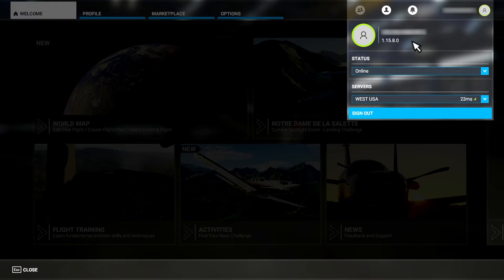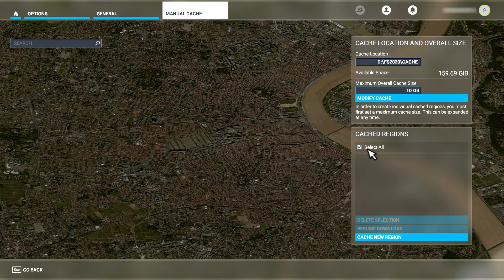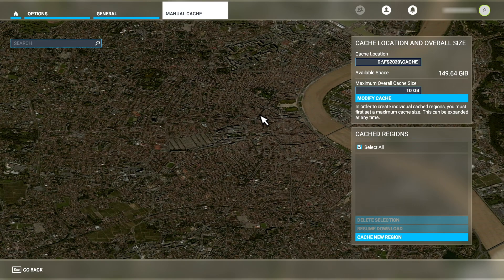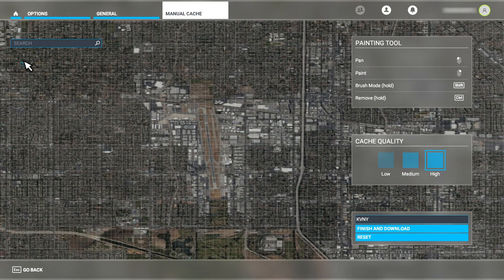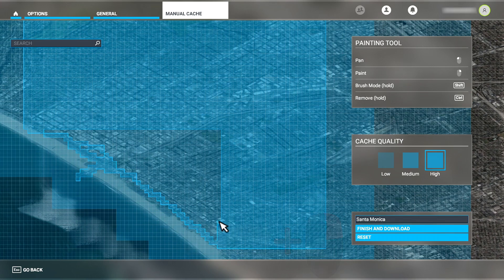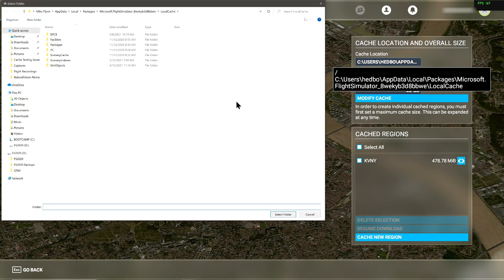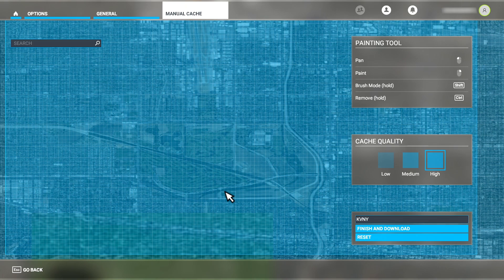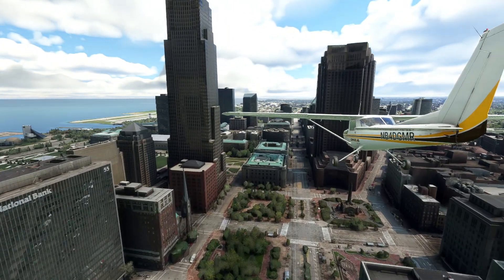Microsoft Flight Simulator - How to set up manual caching AND what caching does for you!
Microsoft Flight Simulator - How to setup manual caching AND what caching does for you!

Hi.  In this follow up to my previous caching video I cover a number of elements of the manual caching system that I either glossed over or did not include in the last video.  Moreover I cover new changes that have been made to the UI that make caching larger areas at high quality much easier than the old system

This is a COMPLETE how-to on using the rolling and manual cache systems.  I follow this with an in-depth explanation of what the caching system is being used for by Microsoft Flight Simulator and let you decide whether it's something that you need or not.

00:00 - Introduction
00:34 - Delete existing Rolling Cache
01:23 - Manual Cache Overview
01:58 - Delete existing Manual Cache regions
02:14 - Delete the Manual Cache file from disk
03:14 - Create new Rolling Cache
03:49 - Setup new Manual Cache file
04:30 - Manual Cache Region Definition Tools
08:31 - Create a Manual Cache Region
08:40 - Pausing and resuming Manual Cache creation
09:07 - Jump to previously defined Manual Cache Region on the map
09:32 - Bugs in the User Interface and Workarounds for them
10:53 - Part 2.  What exactly does caching do for you in MSFS?
11:03 - Bad assumptions on my part
12:00 - Rolling and Manual Caches - What is the difference?
12:51 - Internet connectivity and cache's role in mitigating failures with it
14:15 - Wrap Up